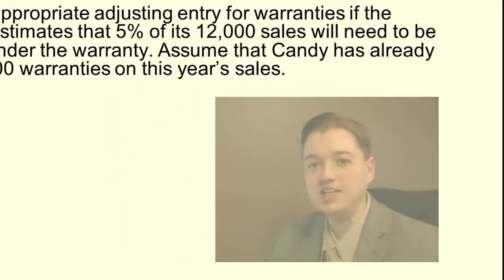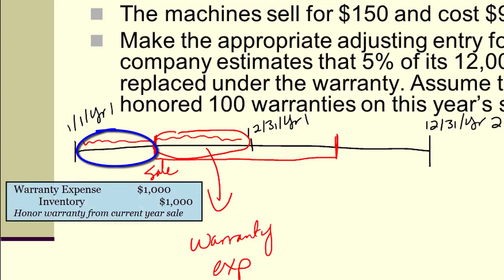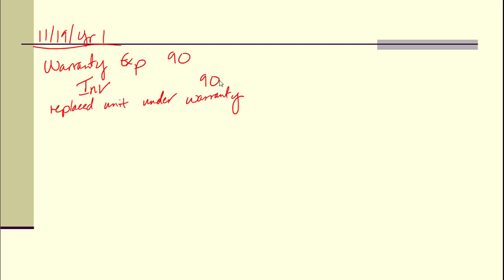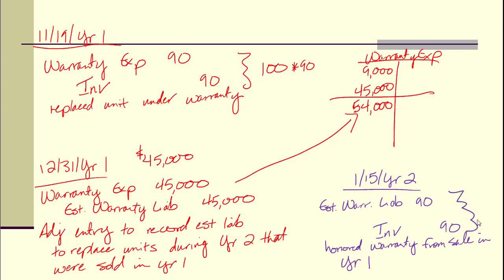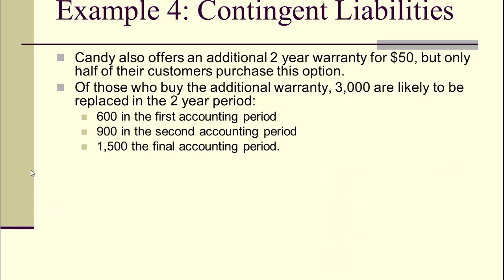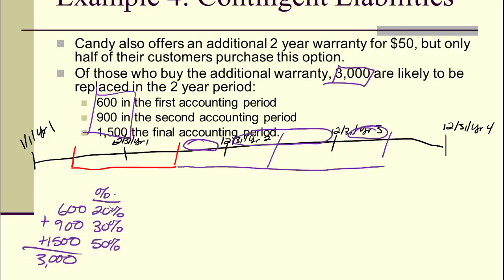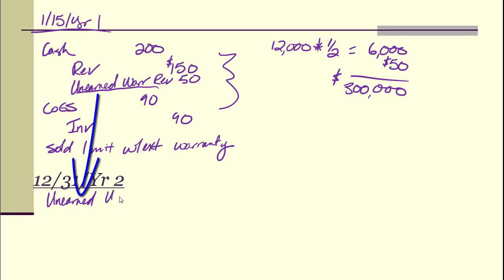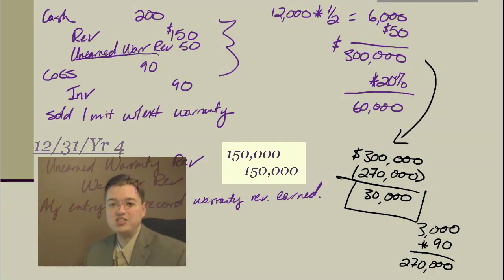ABC Recording Determinable and Contingent Current Liabilities pt 7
This 7th segment walks through the first examples of contingent liabilities. We walk through how we record warranty liabilities. We go through the contingency that needs to be recognized for expense warranties (the warranties that are included as part of the normal purchase price) and how to recognize sales warranties (not a contingency, but an unearned revenue).
FYI: In an effort to make sure the examples of warranties made sense, I put them both into one segment. That made this one of the longest segments I've made.